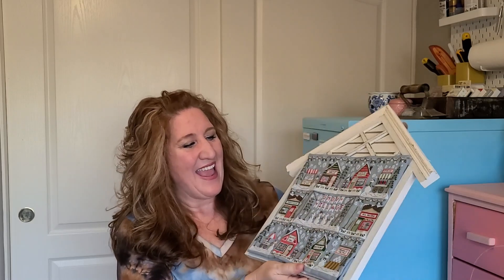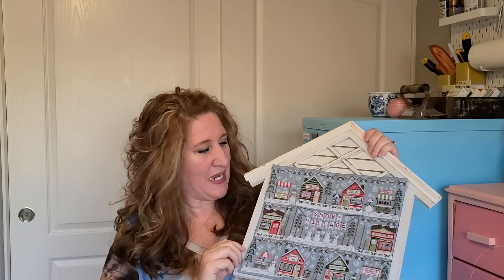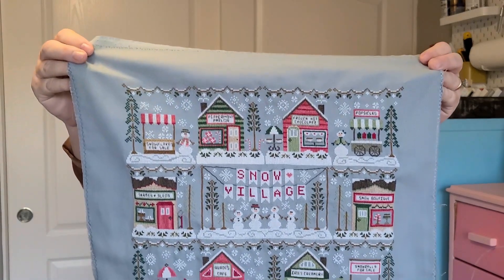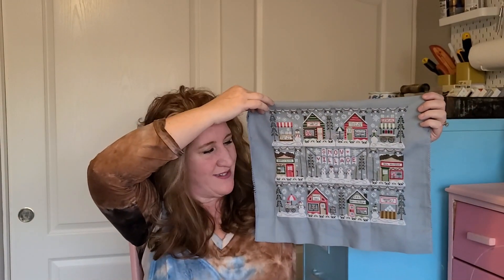Thankful -FlossTube #36 -Mrs. Flossy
Weekly update on my Cross Stitch, Finish, Haul and plans.